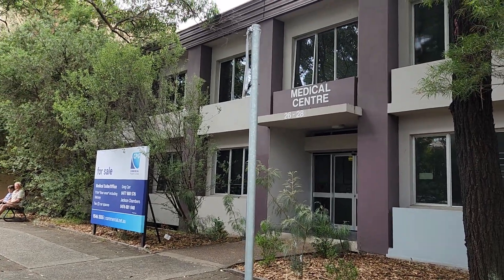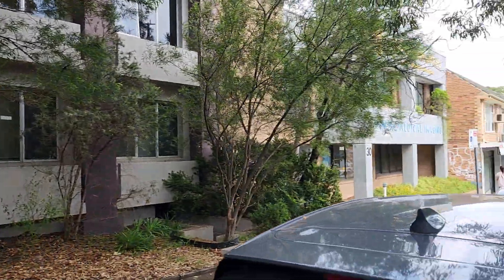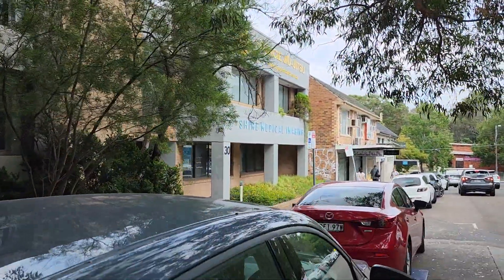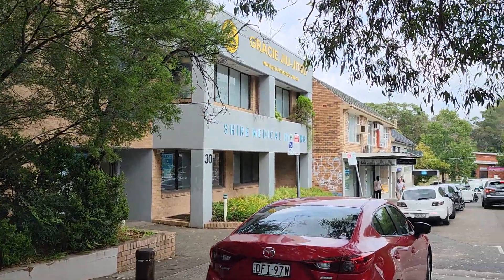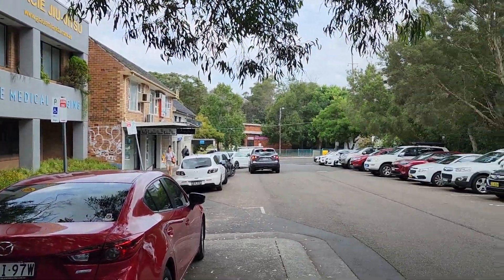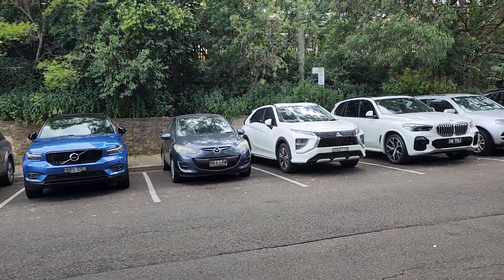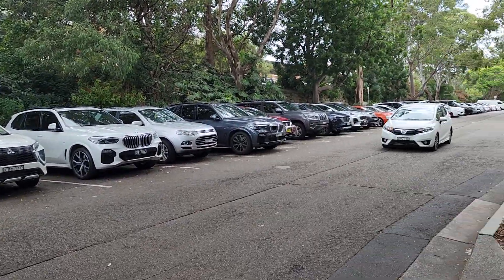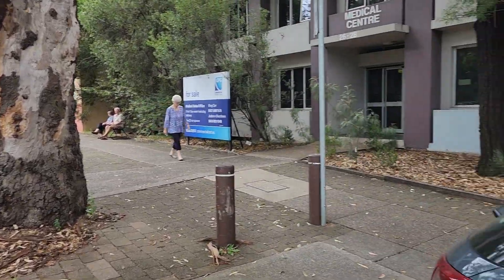26-28 Gibbs St, Miranda Street view